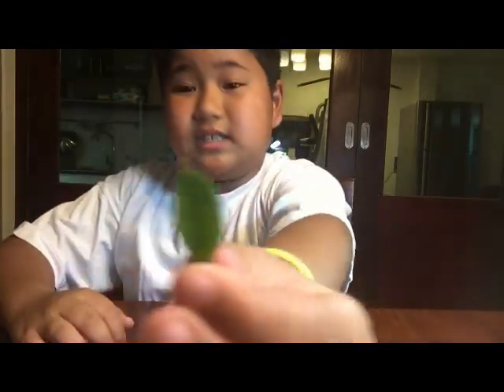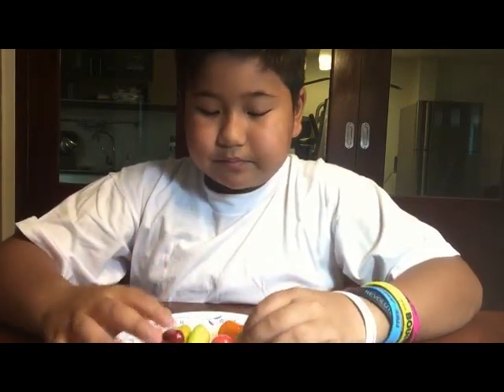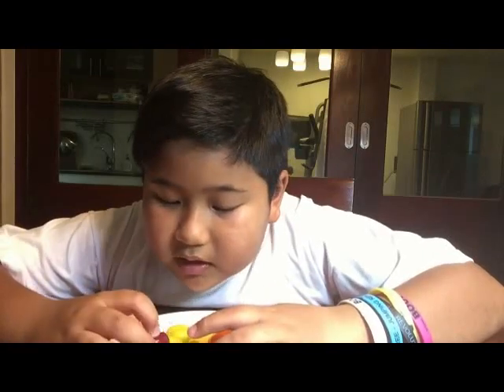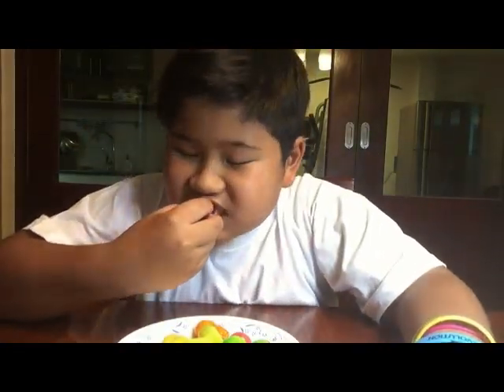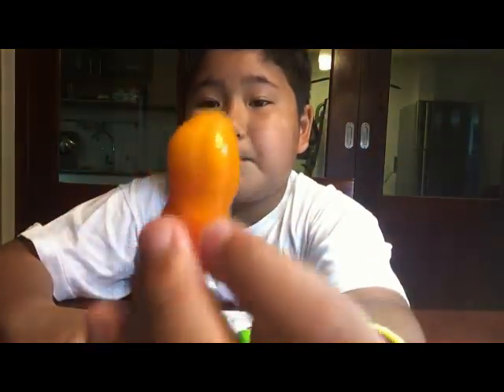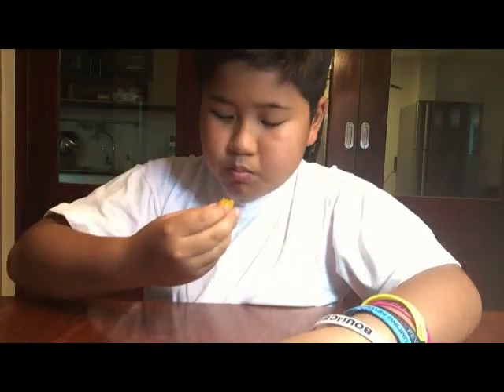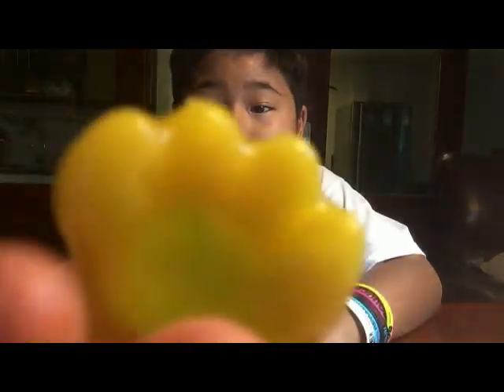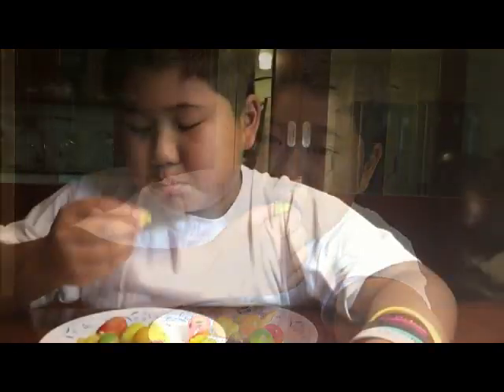Thai Dessert Taste Test : Look Choup (ขนมหวานไทย ลูกชุบ)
Thai dessert taste test